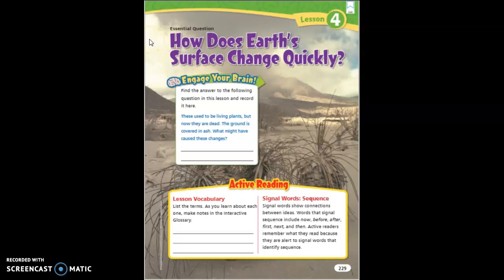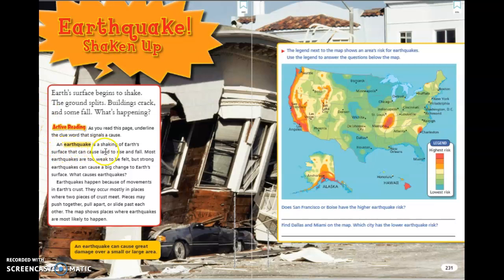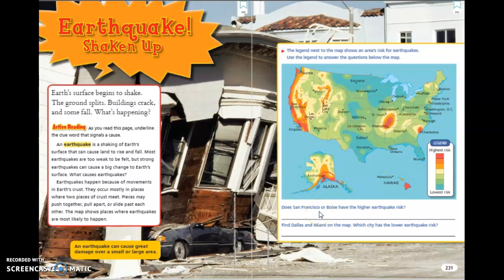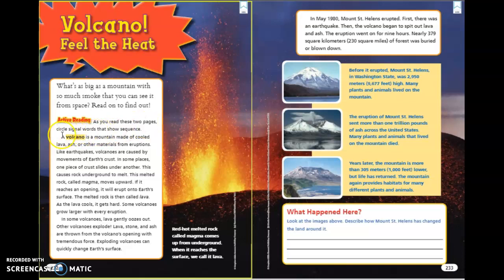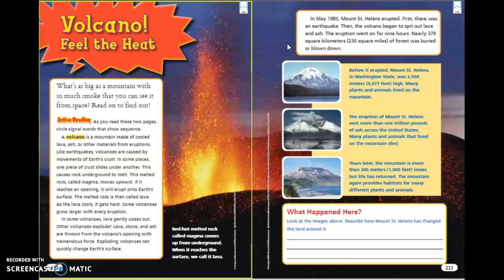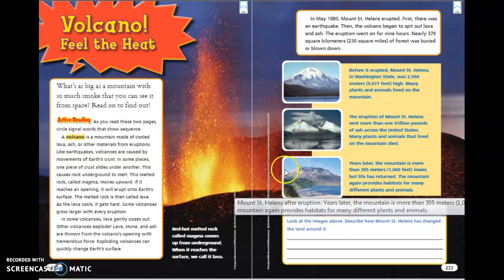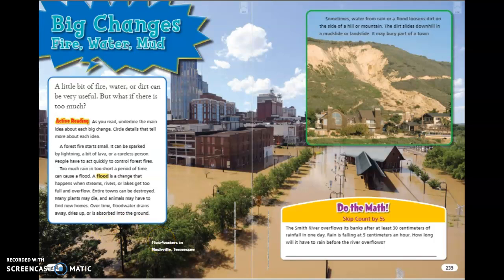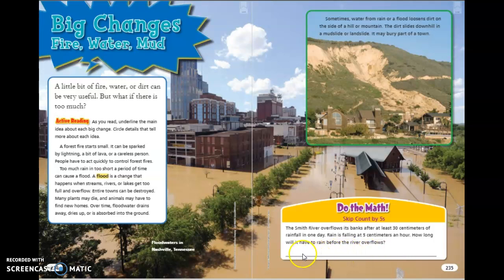Science Unit 5, Lesson 4, Part 1